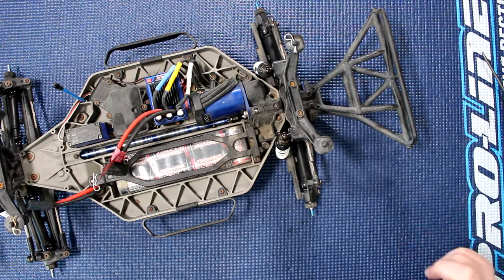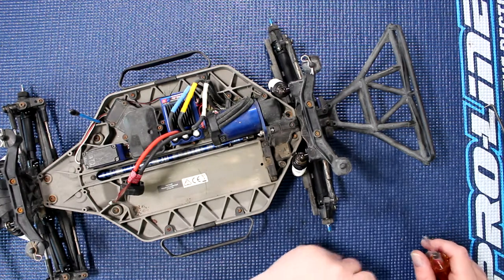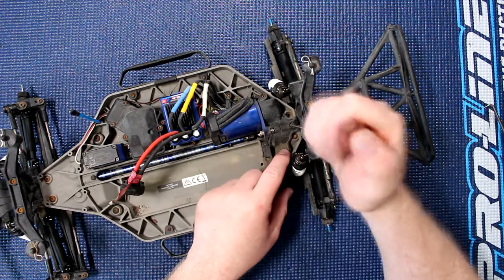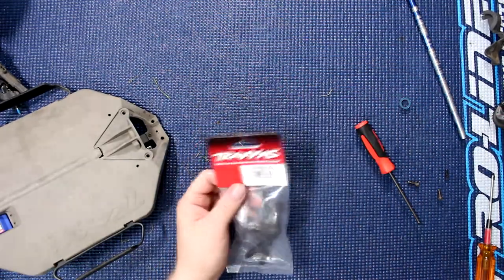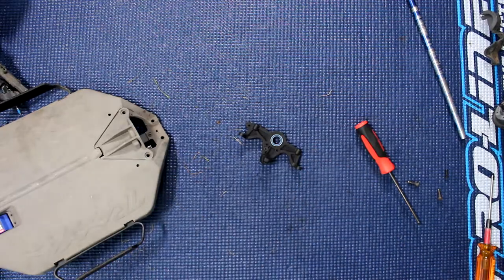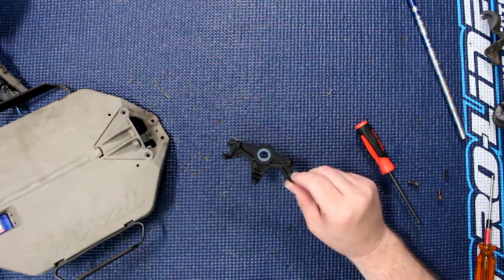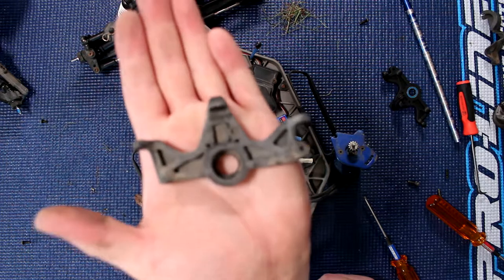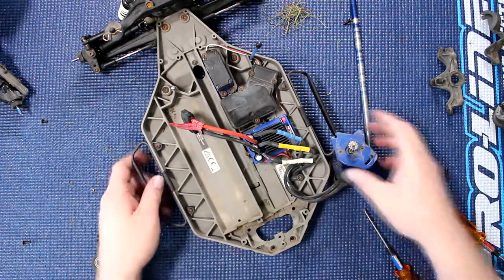How To Change A Slash Motor Mount 4x4